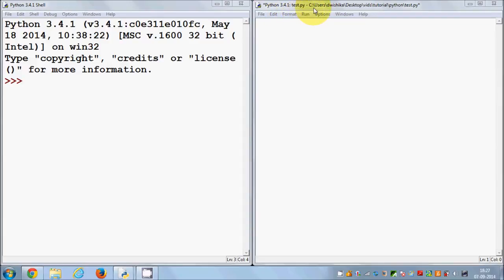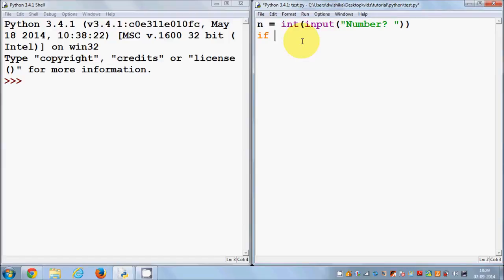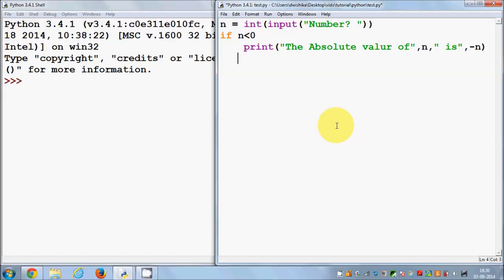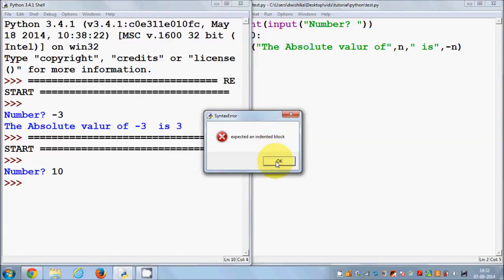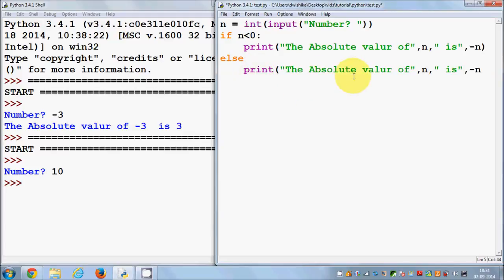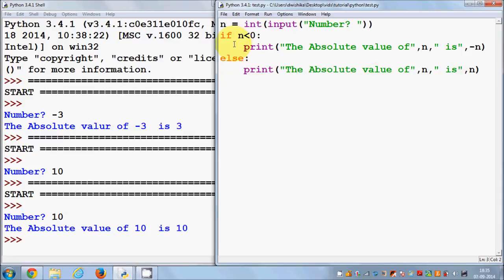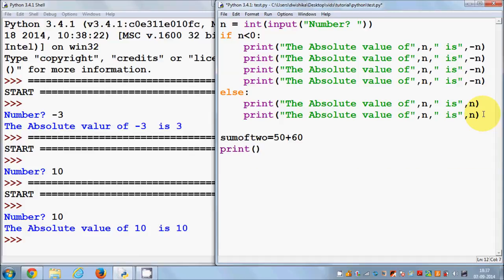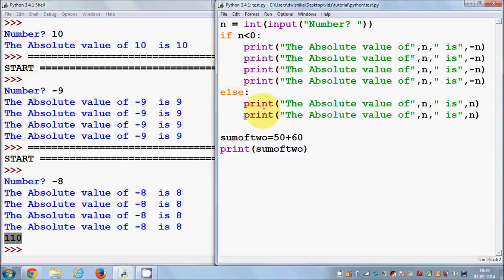Python IF ELSE Statements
If you are ready to buckle down and learn Python programming, hereâ™s where you should start.

New Developers
Anyone looking to begin their programming journey.
Students